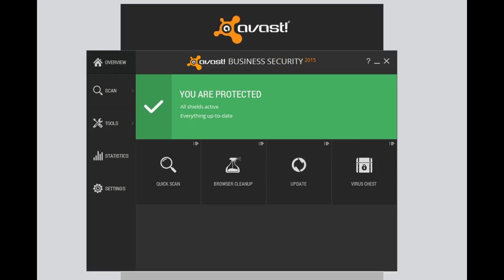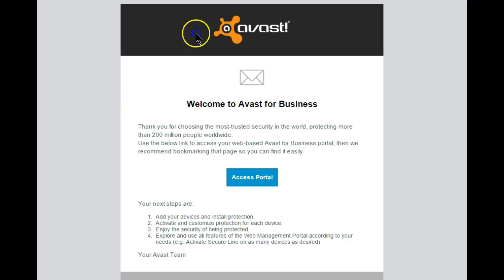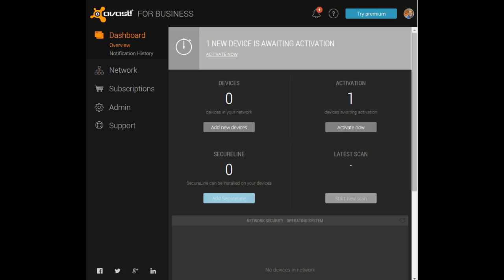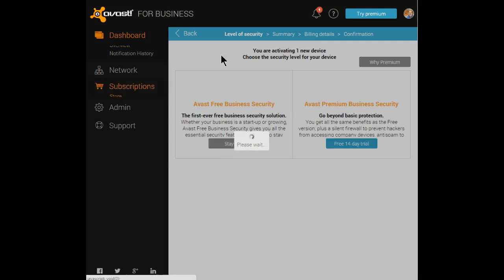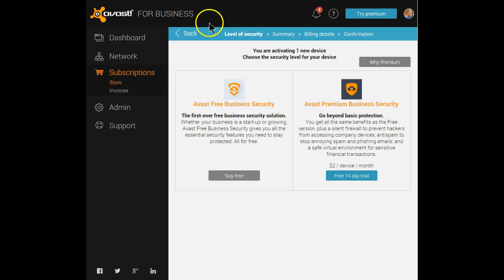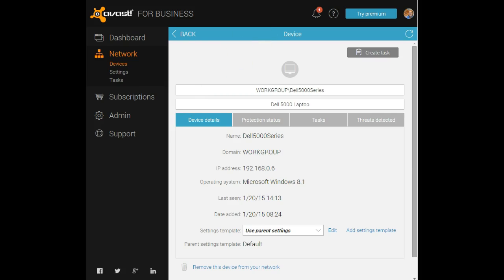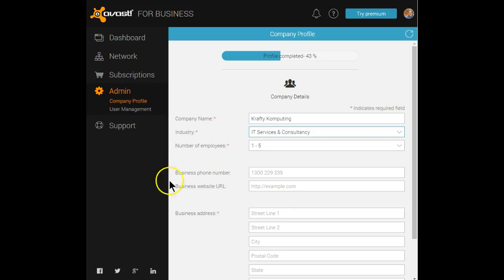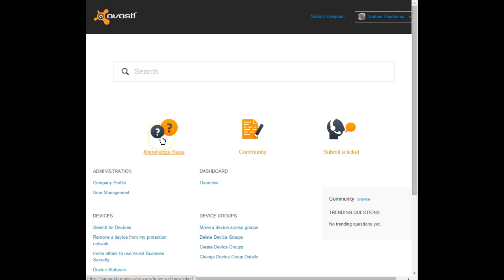Setting Up Your Online Portal for Avast Business Security